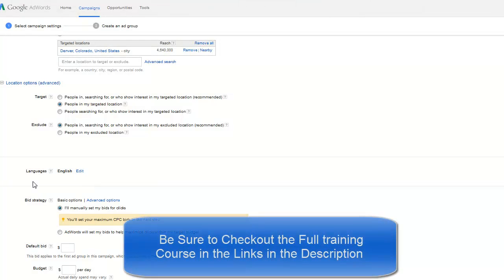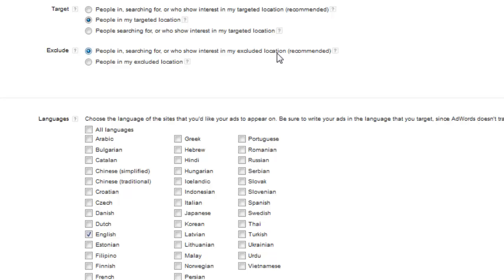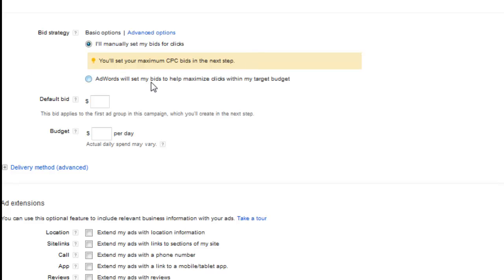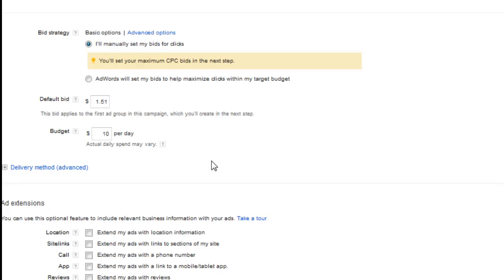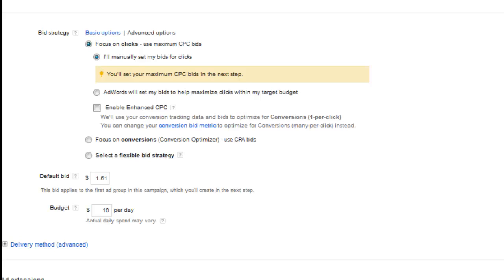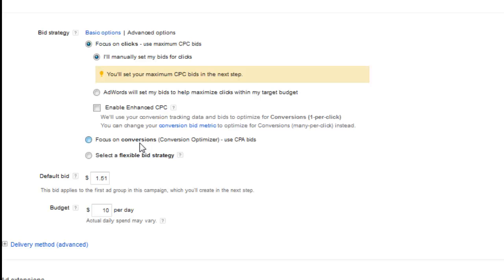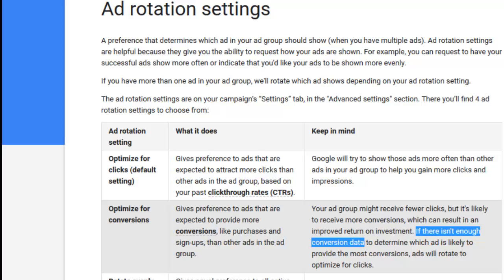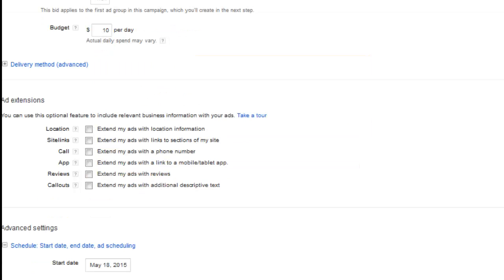Adword Search Language Bid Strategy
In this video we cover Adwords languages and bidding strategy.  This is part 4 in our Video training course.

Partial Transcription:

In this video, we're going to be covering languages and bid strategy. If you look here, I'm in the United States targeting a city in the United States. So right here, AdWords will already recommend what languages you should target. Now, the issue comes in here is if let's say my Denver Dental Clinic, I happen to cater to people who speak Spanish as well. So here you could go ahead, and if you chose to, you could go ahead and say English and Spanish. However, whenever you're targeting a different language, I recommend you put it into a different campaign.

So if my clinic targets individuals who speak Spanish, I would go ahead and I would create a second campaign for just Spanish. So one would be English, and one would be Spanish. That makes things a lot easier to track ROI, your return on investment, especially when you're having multiple ads in there. So I'll have one ad campaign, and all the ads in there will be Spanish. And then the other campaign, all the ads will be English. And then I'll have that Spanish ad going to a Spanish landing page. And I'll have my English ad going to an English landing page. It just makes the campaign management overall so much easier to manage.

And you're also going to notice a good discrepancy between the cost per click. So if you're targeting Spanish-speaking individuals, chances are it's going to be a lower cost per click because there's going to be less competition in the field. So if you combine both the English and the Spanish into one campaign, your cost per click might actually increase.

Now, AdWords representatives have told me, "No, that's not really the case of how it works." But I'll tell you right now. I've targeted a lot of places internationally, in Europe and all over the world. And whenever I add in English to the campaign, my cost per click rises for the native language keywords. So by just having the languages separated out, I found a lot lower cost per click overall when not including English in there. And that's just based upon my experience, which is pretty much what these videos are going off of.

Next up, we're going to have the bid strategy. And here under the basic options link, you're going to have just two options. It's "Manually set my bids for clicks." So you'll set the maximum CPC bids in the next step. A CPC is cost per click. The other option is "AdWords will set my bids to help maximize clicks within my target budget." So if my target budget, let's say, was $100 a day, and I selected this button, AdWords will determine what I should pay per click to be competitive in there. And the issue is, especially starting off, you can have some really nasty surprises of getting charged 15, 20, $30 a click. And you're like, "Whoa! What's going on? Why is like the click cost so high?" So I really, really highly recommend that you just manually set your bids. And set the bid to what you're comfortable with.

So in this particular case, I'm going to set my bid to 1.51. That's what I'm going to be comfortable with. And my budget then I'm going to start off with . . . And I recommend everybody do this is you start off with either a $5 a day budget or a $10 a day budget. And the reason is is that way you don't accidentally spend, if your budget's $100, you don't actually spend $100 that first day without being able to see some of that first initial clicks that come in, because those first initial clicks can tell you a lot of information such as, whoops! I may have had a keyword in there that I really didn't want in there. And it's not necessarily relevant to what I'm trying to offer. So by keeping that budget tight, you're not going to lose a lot of money in one day. And you can always increase it after a few days or after the first day if you're comfortable with the keywords that you're seeing coming in.